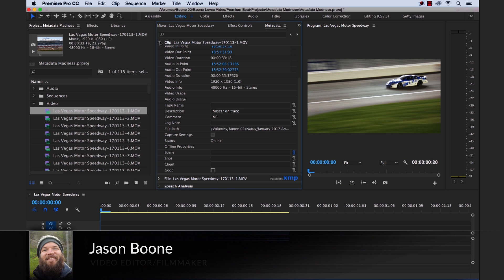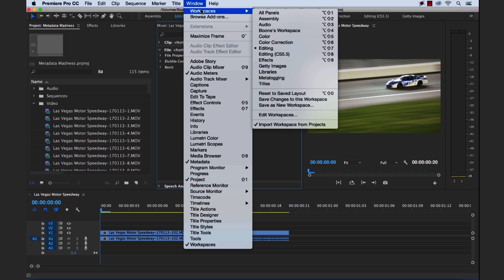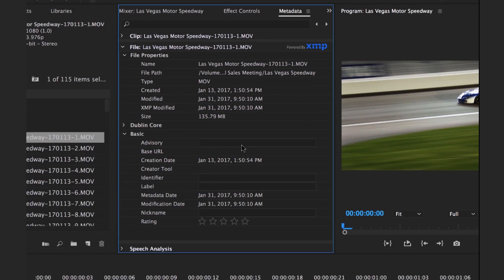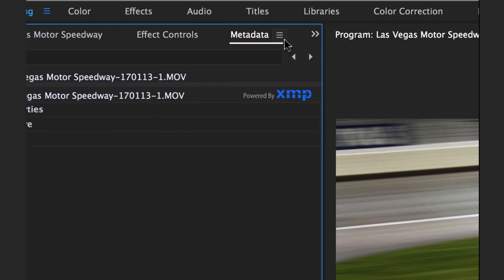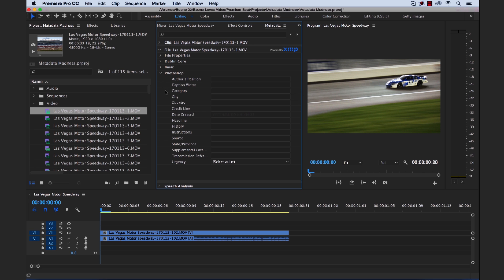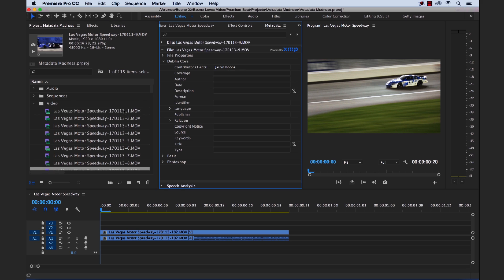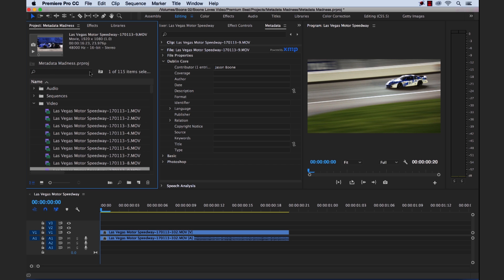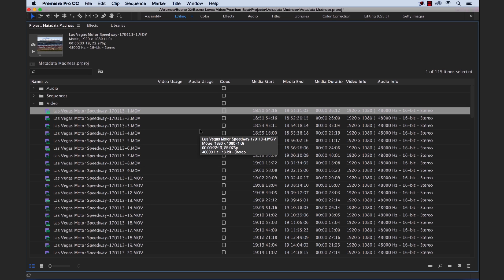The Power of Metadata in Premiere Pro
- Follow step-by-step directions and follow along with this video tutorial on different ways to use metadata in Premiere Pro.